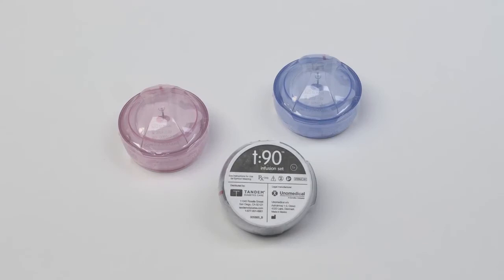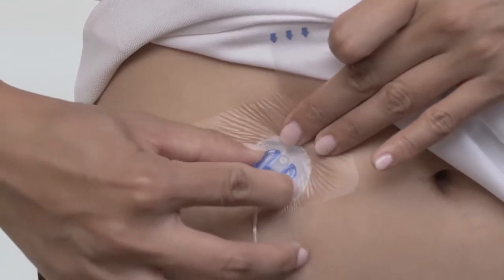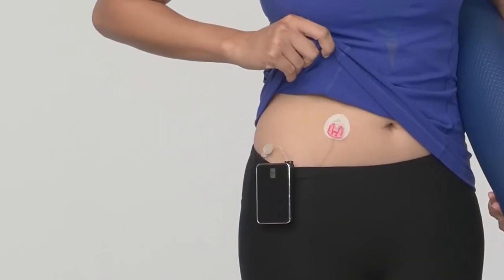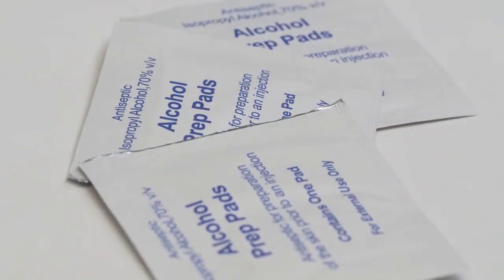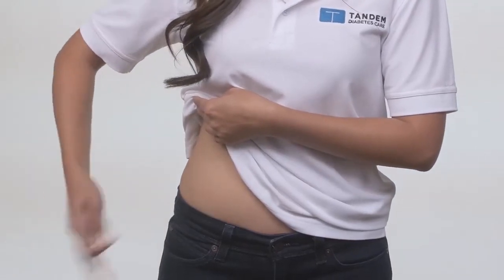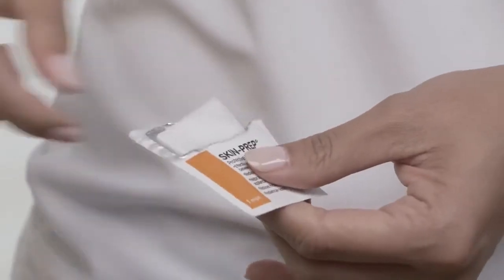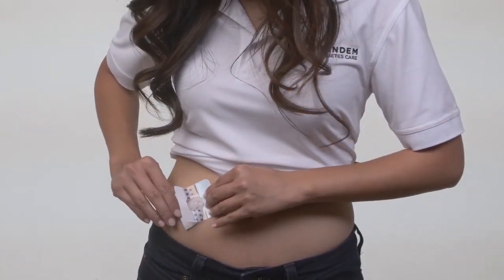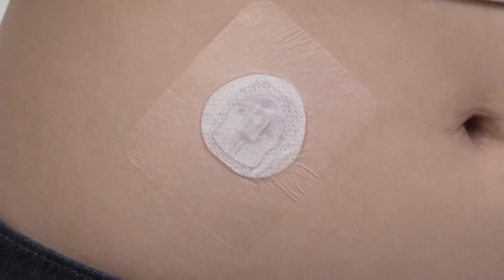Tandem Diabetes Care Tips On Improving Infusion Set Adhesion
In this video, we will discuss tips for improving infusion set adhesion. We will discuss cleaning the adhesion site using protective barrier wipes, IV prep, skin tac, and adhesive dressings to improve the adhesion of insulin pump infusion sets.

For more information or technical support please contact NZMS Diabetes Technical Support line on 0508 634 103.